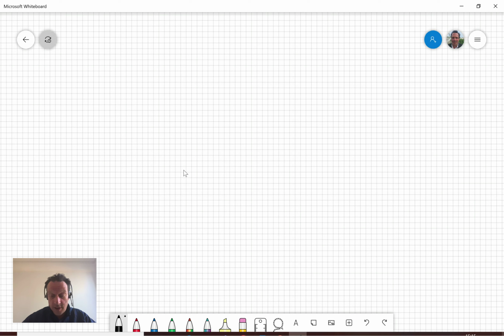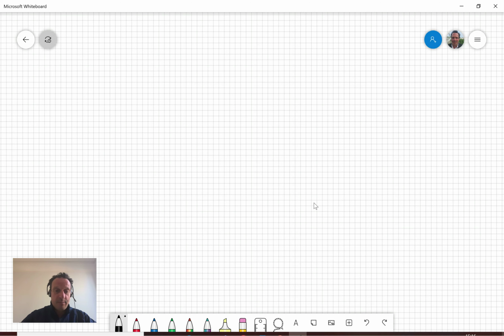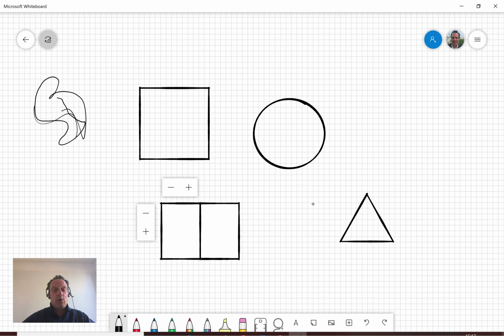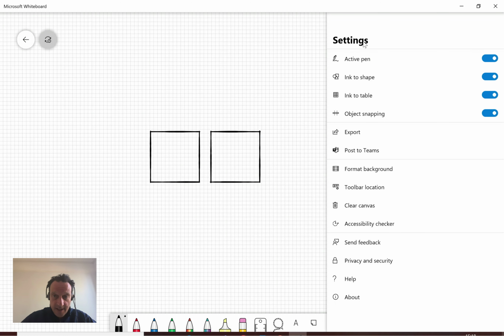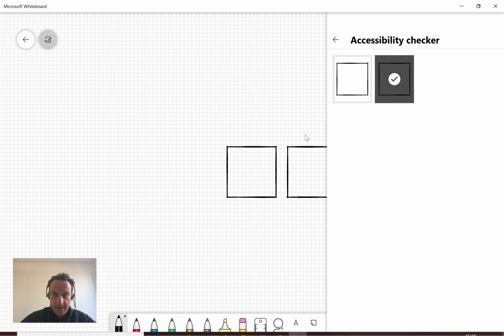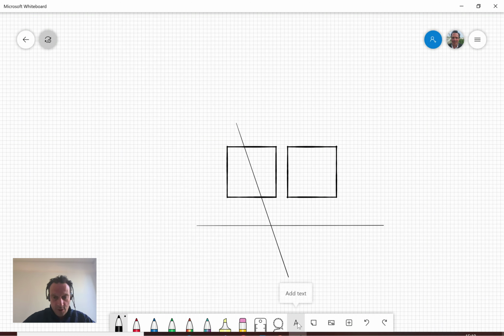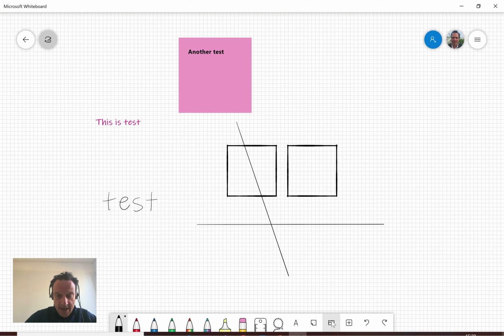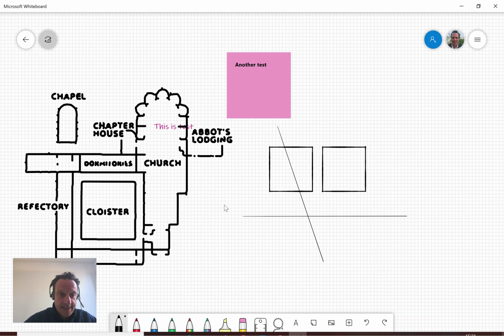How to use the Microsoft Whiteboard App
This video is a guide to all the features in the Microsoft Whiteboard App enabling you to collaborate even more effectively with your colleagues.